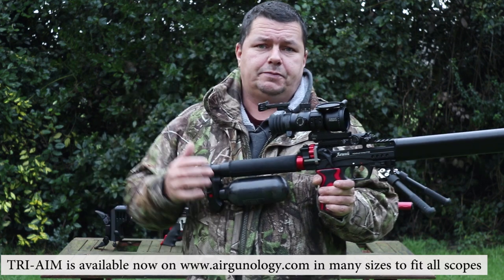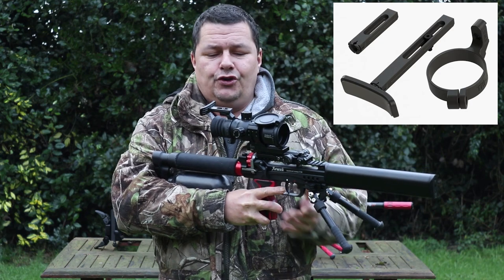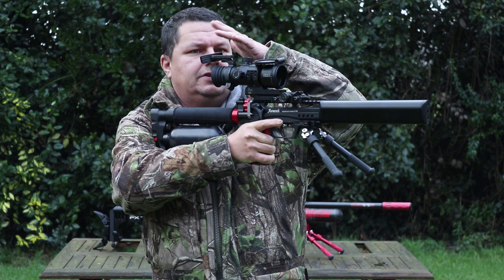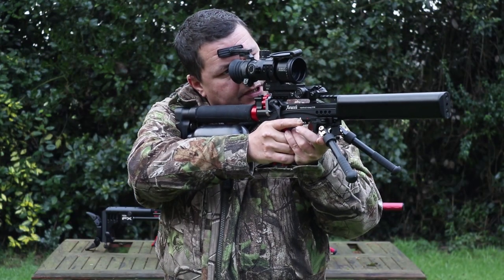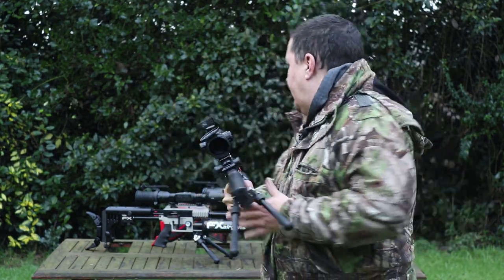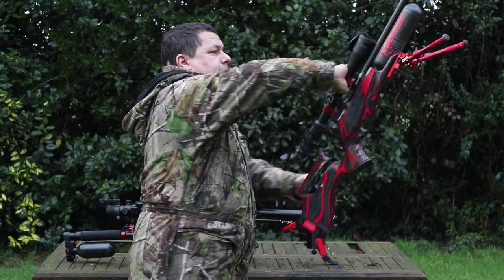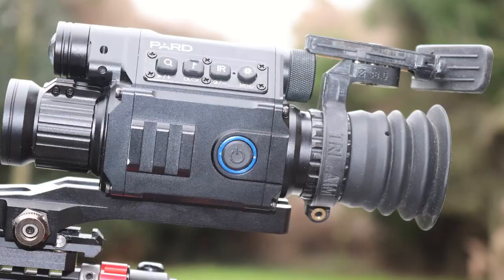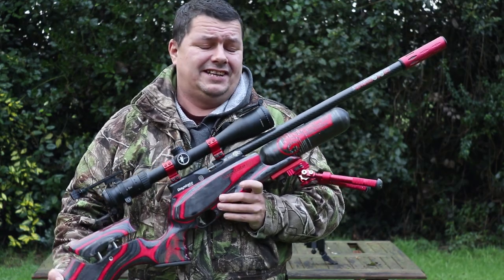Improve Your Accuracy with TRI AIM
We are very exciting to launch Tri-Aim to everyone to help them increase stability and accuracy when using Air Rifles with optical scopes. This unique design is fully adjustable and held in place by strong magnets to allow you to set up and remove TRI-AIM quickly in the field.
It also comes in a variety of ring sizes to fit most scopes. Perfect for all you air rifle shooters with normal scopes, Prismatic or Digital scopes.

and improve your accuracy

Comica BoomX-D Wireless Lavalier Microphones
1080p USB 3 Powered Capture Card